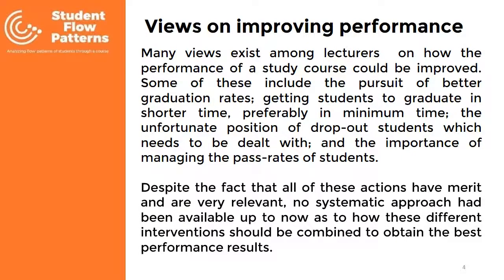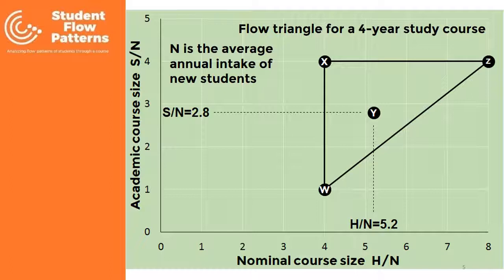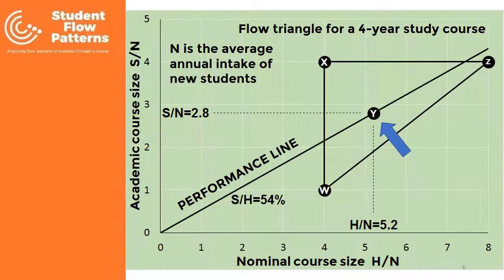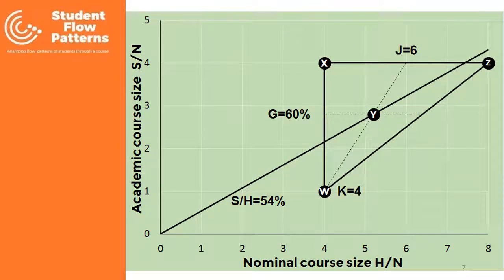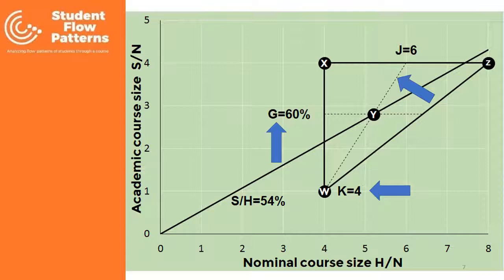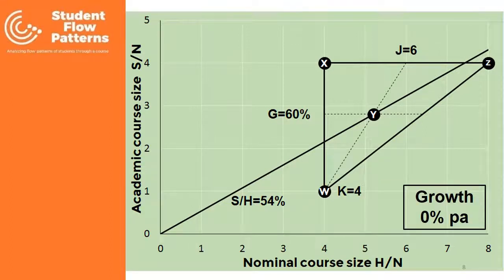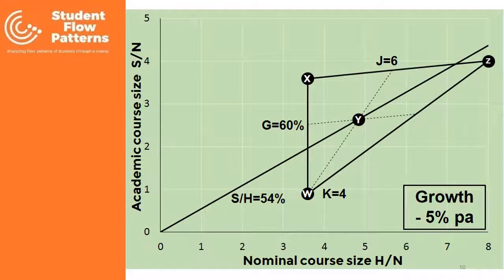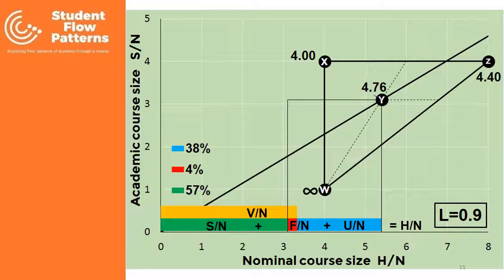StudentFlowPatterns 26 Mar 2017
This video promotes the downloading of software for the analysis of the flow of students through a study course. The software creates a virtual laboratory for testing and experimenting to find solutions for improving the performance of study courses.